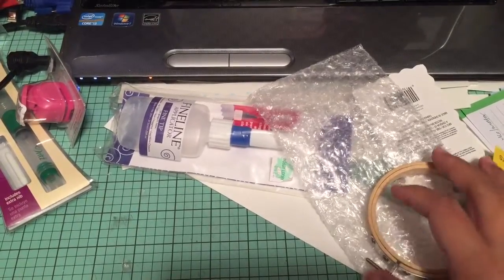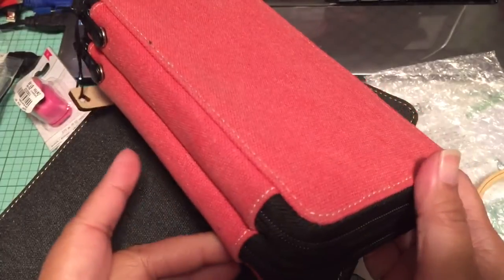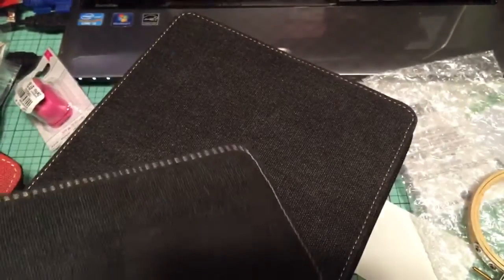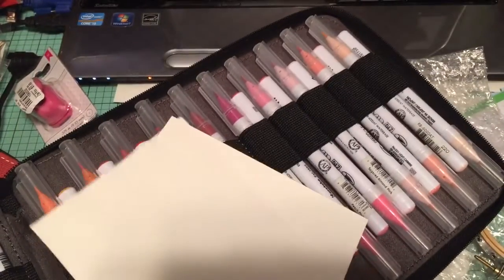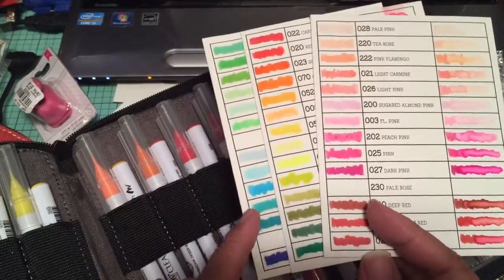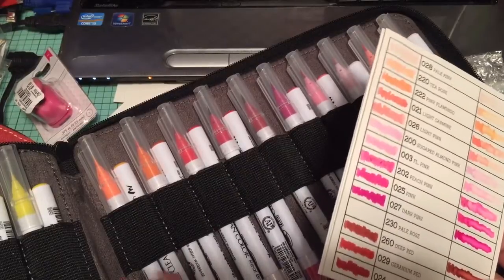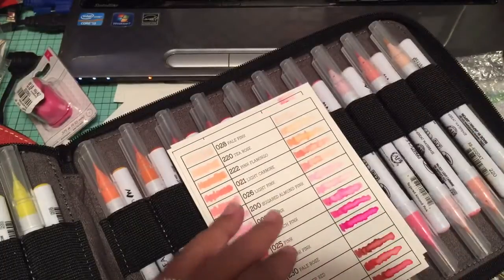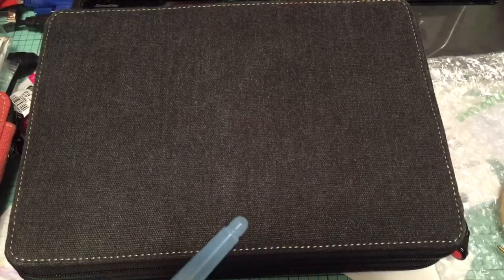Zig Clean Color Brush Marker Storage